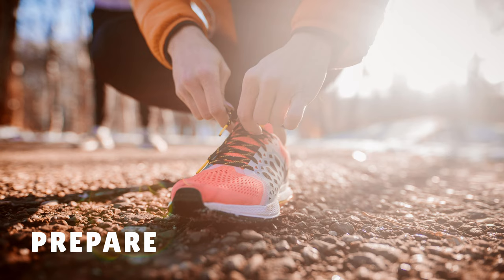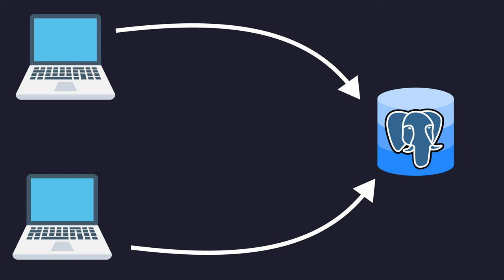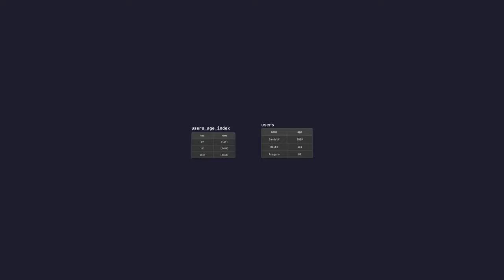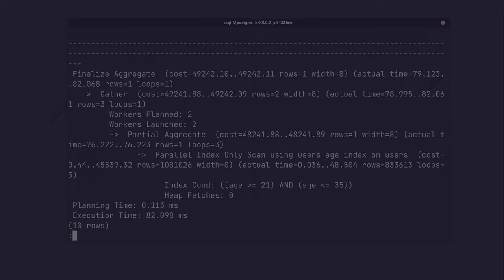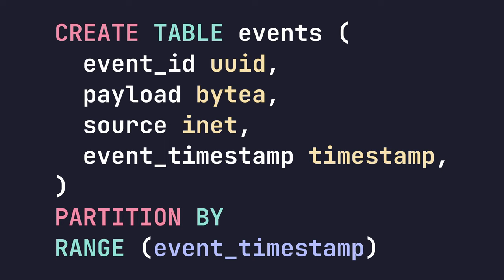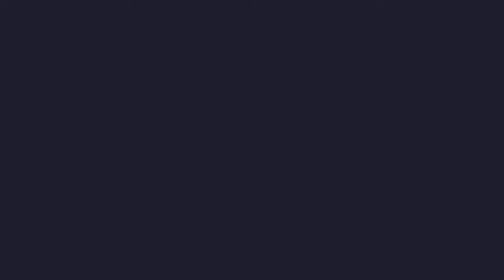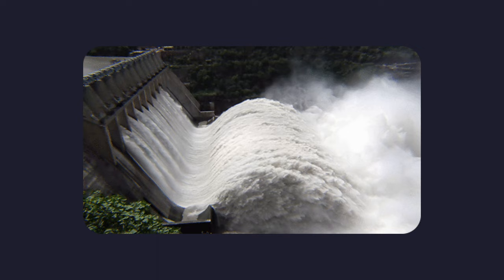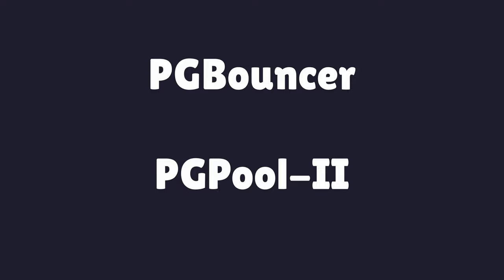5 Secrets for making PostgreSQL run BLAZING FAST. How to improve database performance.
There's an approach in here for everyone! PostgreSQL is one of the most versatile SQL databases but often does not provide performance out of the box.

Fortunately, there are some easy approaches to improve the speed of database queries when it comes to PostgreSQL. In this video, we look at 5 different approaches which can be used based on your requirements.

Please consider supporting me as well!